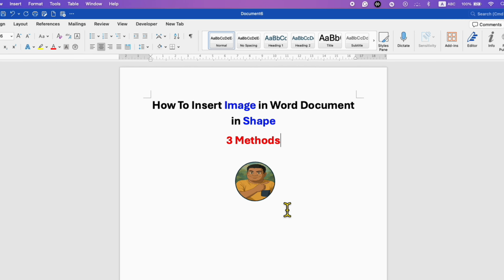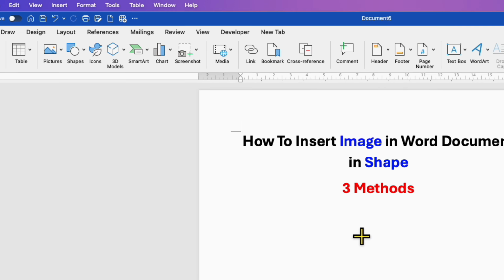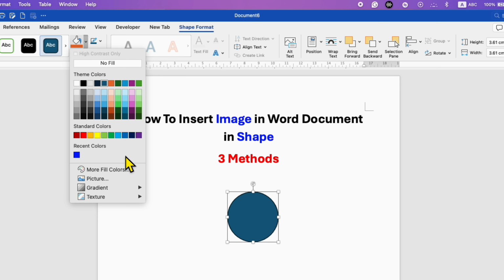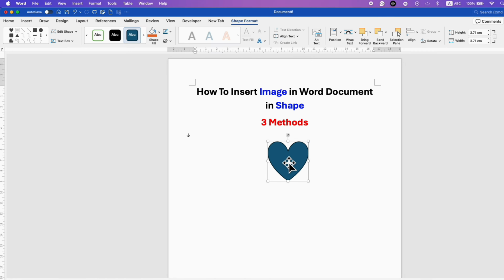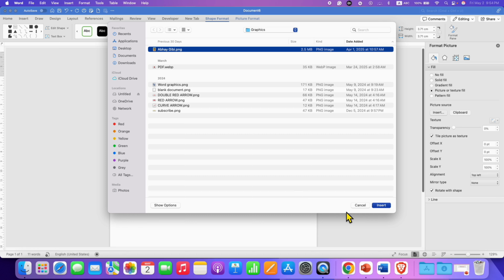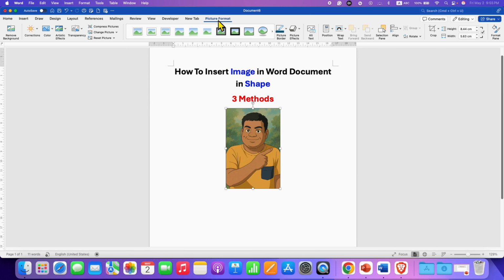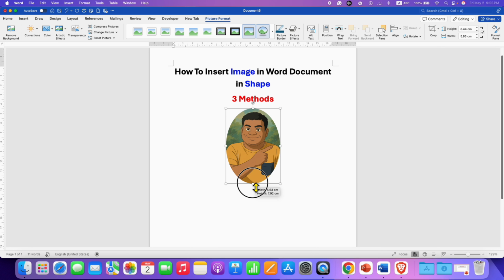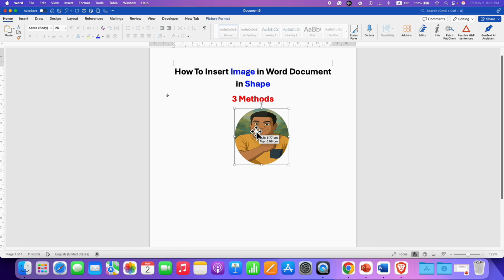How to Insert Image In Word Document in Shape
How to Insert Image In Word Document in Shape in Microsoft Word is shown in this tutorial